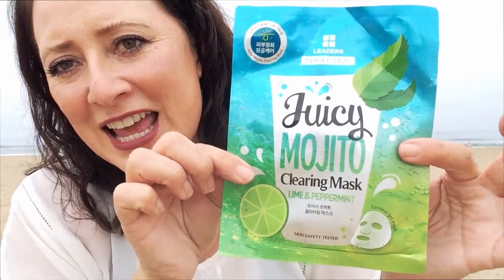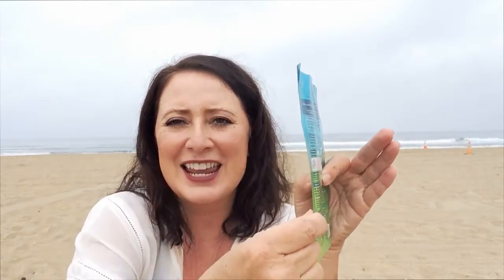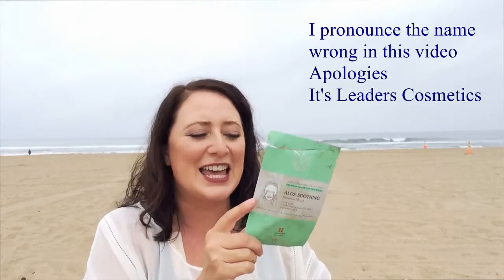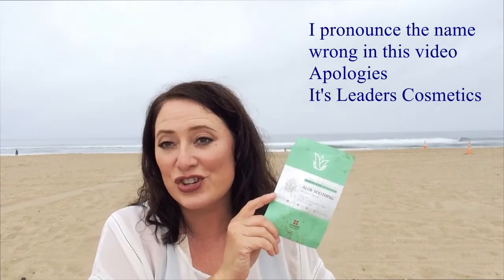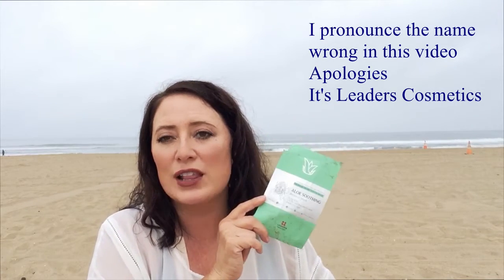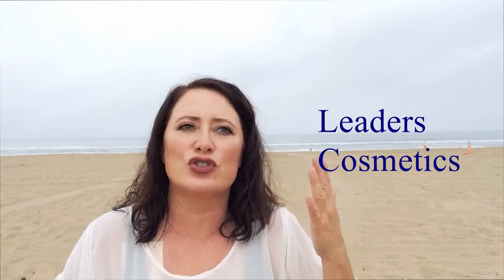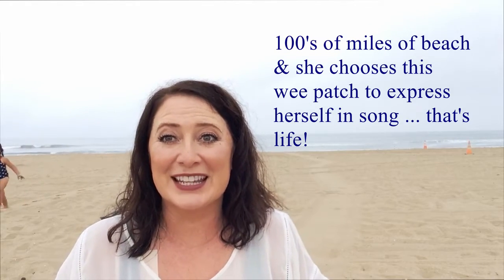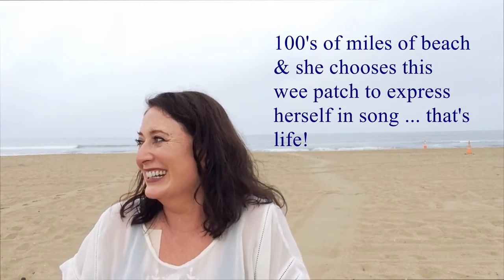Monday Masks with Leaders Cosmetics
Hi ya Gorgeous!
I haven't edited a video in quite some time - but - while on a recent whirlwind trip through southern California, I made some videos for the blog with the samples I had recently received.

Let me tell you - it was so handy to have these slim yet powerful masks with me while I was traveling!

Meet Leaders Cosmetics and their sheet and gel masks!